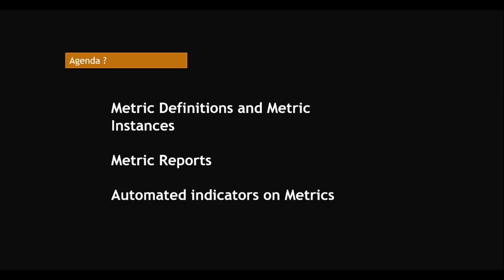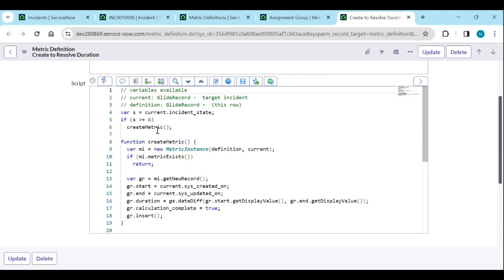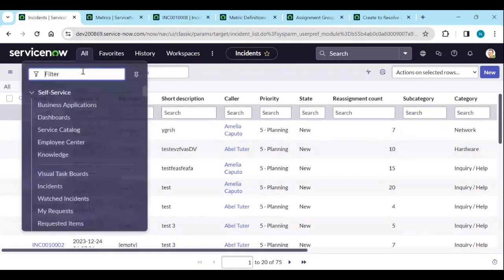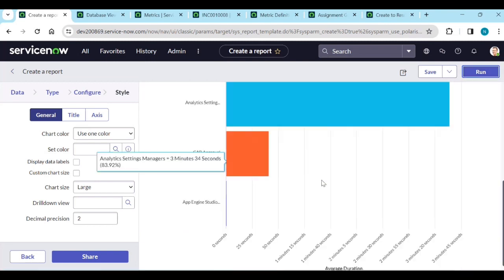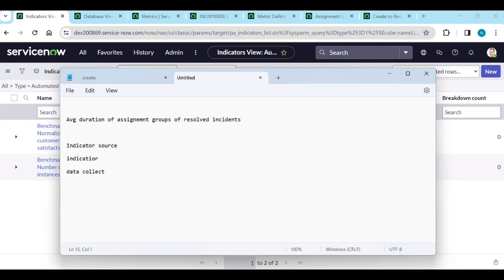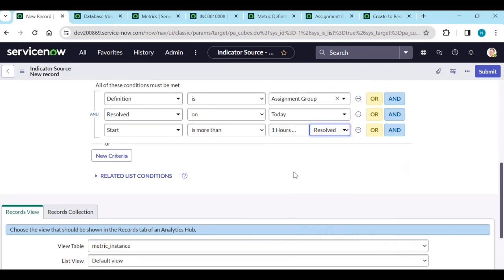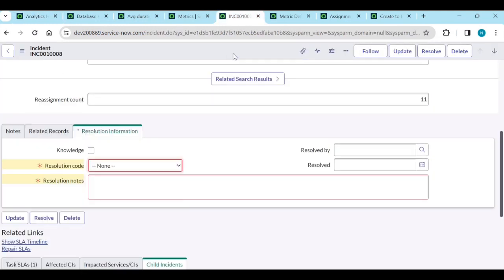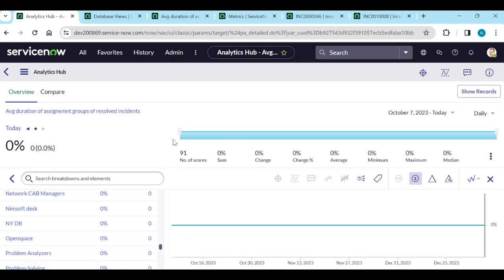Servicenow Performance Analytics Session 17: How to create Metrics Analytics Indicators | PA